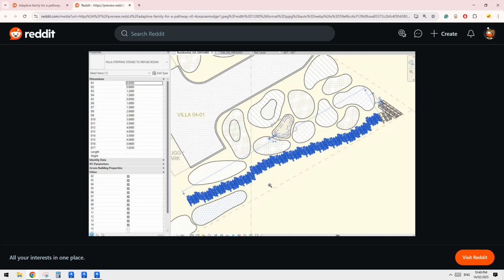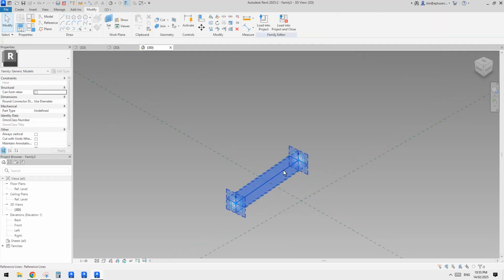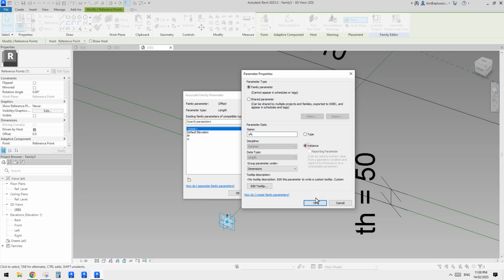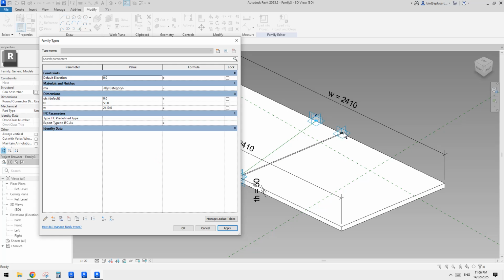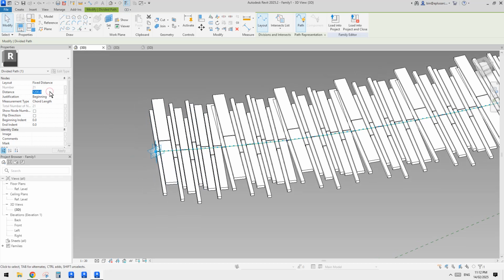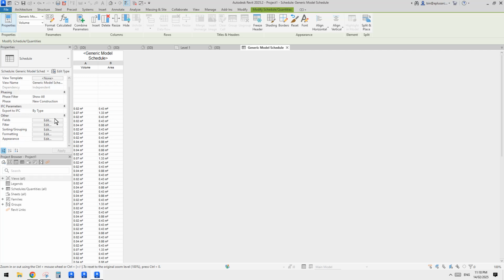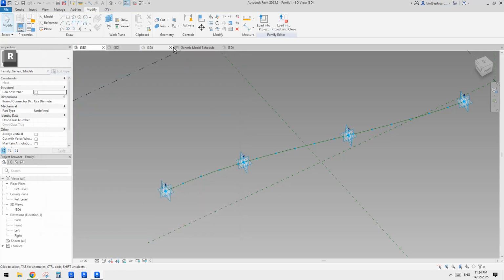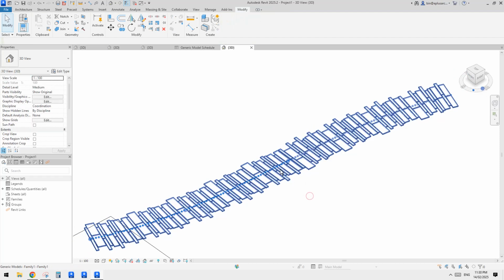25024 - Adaptive Stone Pathway Family Exercise (Schedulable)